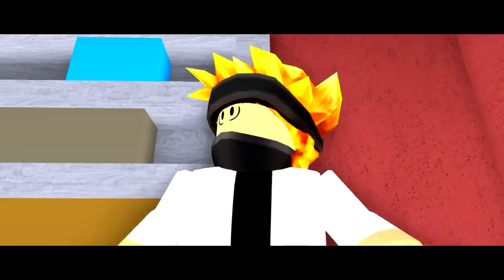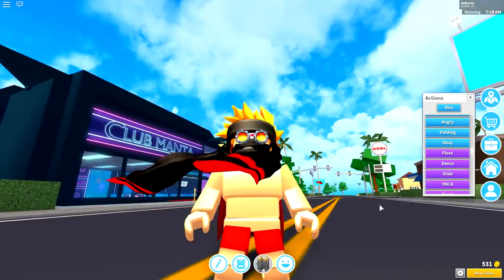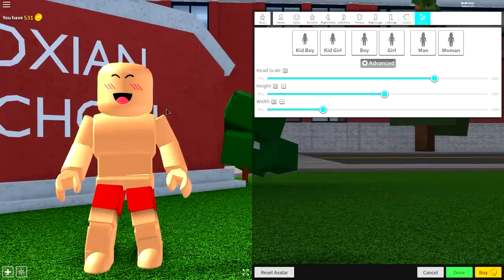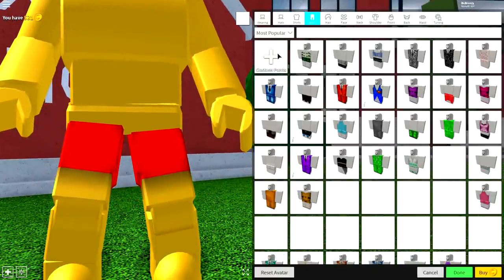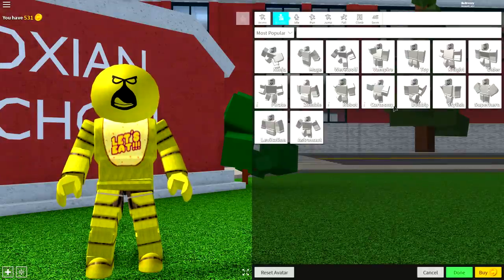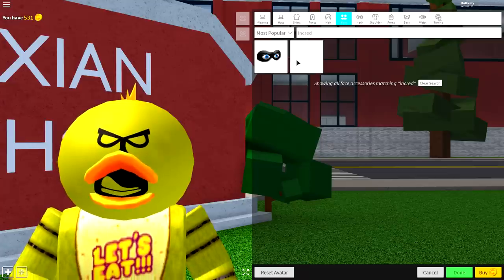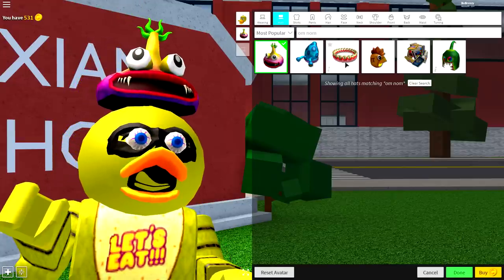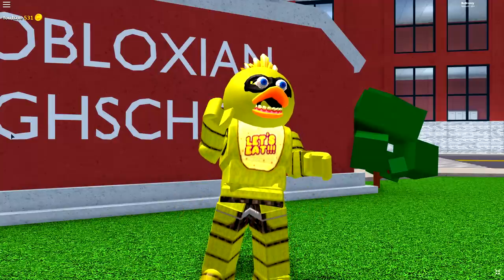HOW TO BE A FNAF CHICA IN ROBLOXIAN HIGHSCHOOL!!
Today im going to show you how to be Chica From FNAF in roblox!!

--Credits--